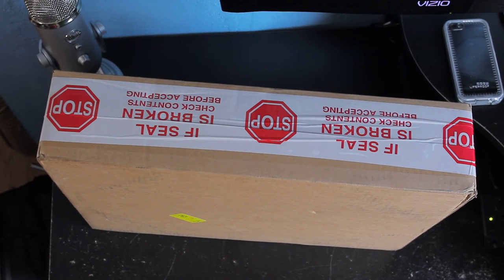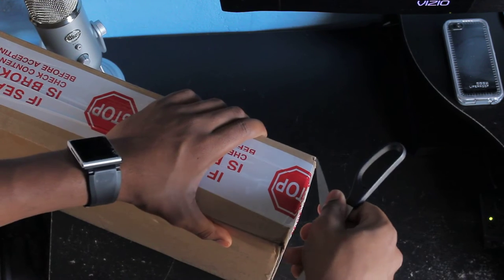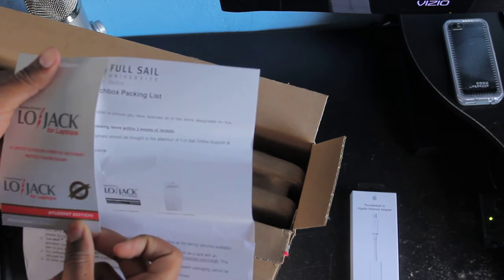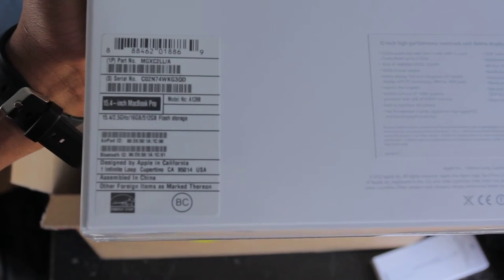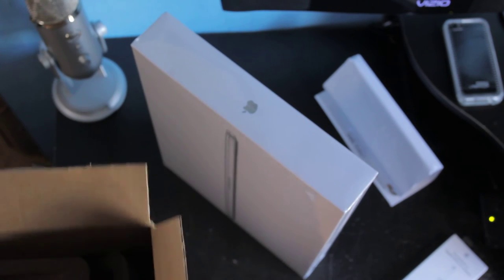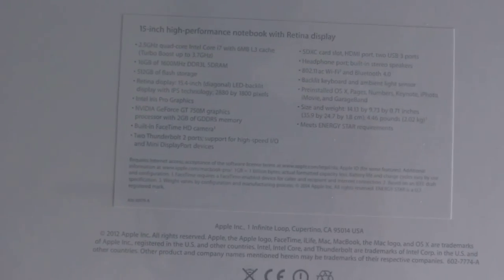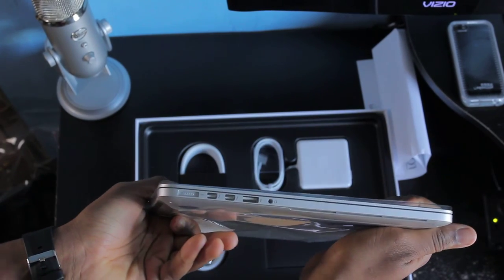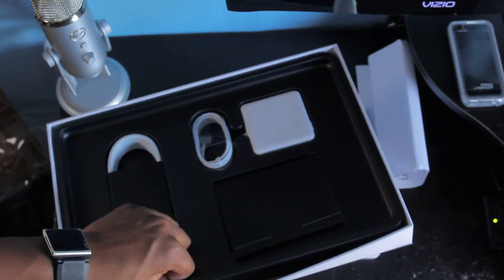FSO - Digital Cinematography BS Launch Box Unboxing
This is the launch box you get from Full Sail in your first year of studies if you're in the Digital Cinematography program.